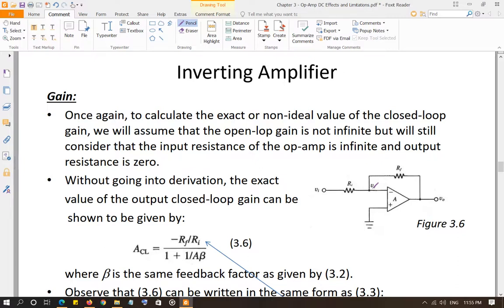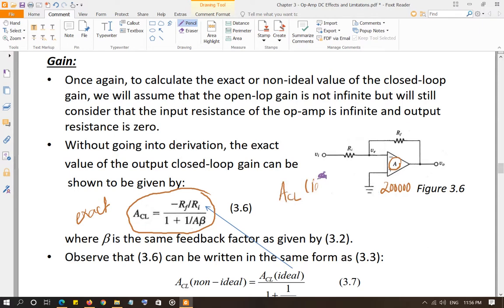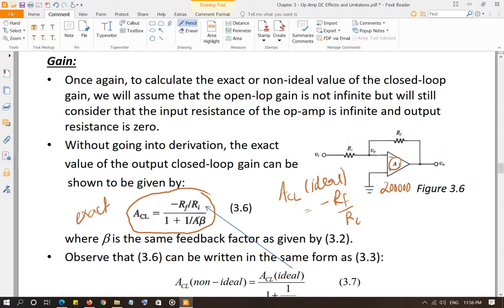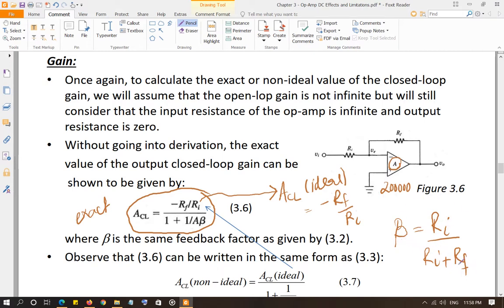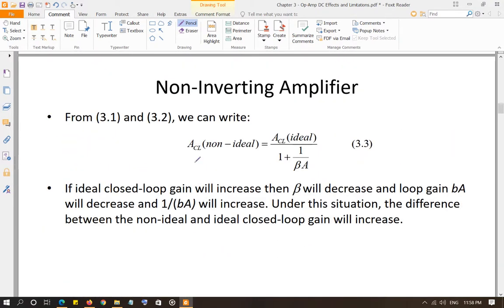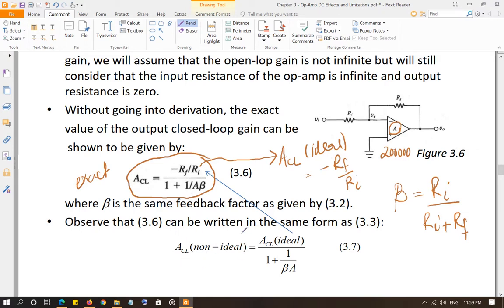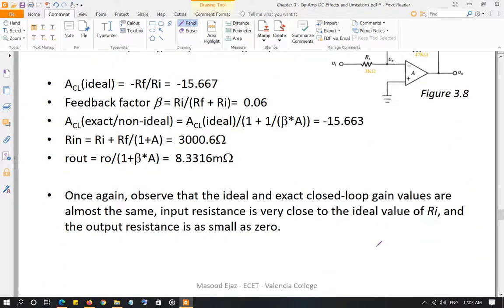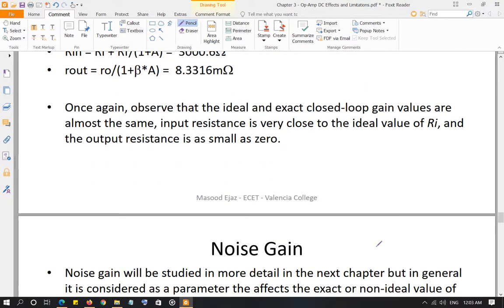LIC - Chapter 3 - Non Ideal Inverting Amplifier at DC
This video is specifically for EET4158C - Linear Integrated Circuits, a course offered as part of BS Electrical and Computer Engineering Technology Program at Valencia College, Orlando, FL.

In this video, closed-loop voltage gain, input resistance, and output resistance of an inverting amplifier are discussed under non-ideal conditions at DC or low frequencies.